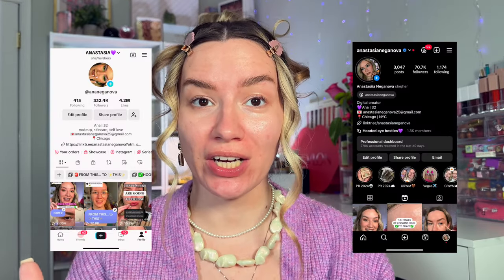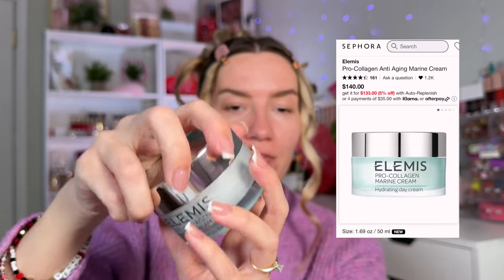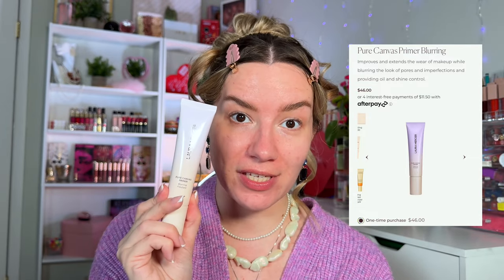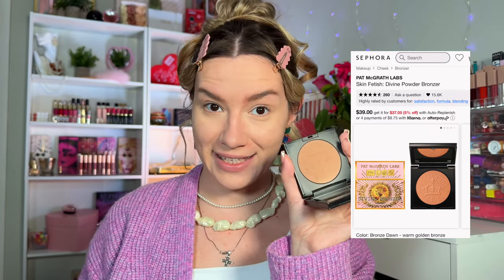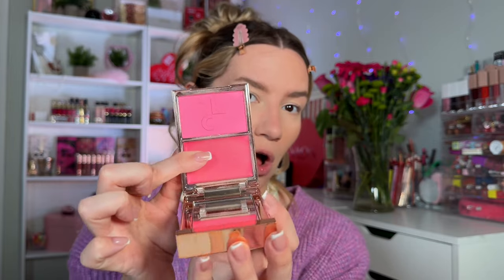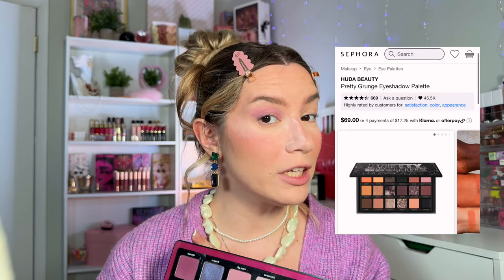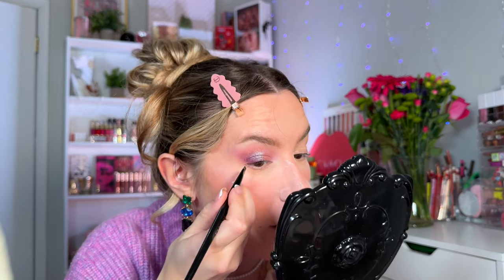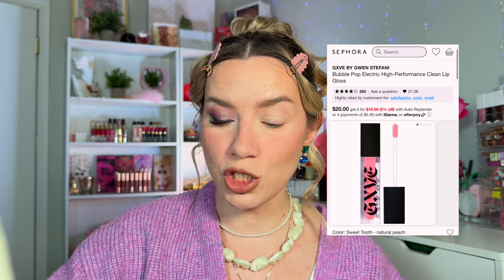I TRIED THIS MAKEUP FOR TEXTURED SKIN...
💜Hi besties! Today we're trying out this amazing makeup routine by @PAINTEDBYSPENCER for TEXTURED SKIN✅
What do we think??? I think I will absolutely continue to use these tips and techniques... the results are FLAWLESS💜

💜 Amazon Storefront

💜 My CODES:
Natasha Denona - ANASTASIA15
Laura Mercier - ANASTASIA20
Buxom Cosmetics - ANASTASIA
Velour Beauty - ANASTASIA20
GXVE - ANASTASIANEGANOVA10
GAVISSI - ANANEGANOVA
BK Beauty - ANASTASIA10
MOTD Cosmetics - ANASTASIA
The Crease Piece - ANASTASIA
Contours Rx - ANASTASIA10

💜Products mentioned:
ELEMIS Pro-Collagen Makeup Melting Cleansing Balm
ELEMIS Pro-Collagen Anti Aging Marine Cream SPF 30
Smashbox Photo Finish Smooth & Blur Oil-Free Foundation Primer
Benefit Cosmetics The POREfessional Pore Minimizing Primer
Estee Lauder Double Wear Stay-in-Place Foundation
Bare Minerals BAREPRO® 24HR WEAR SKIN-PERFECTING MATTE LIQUID FOUNDATION MINERAL SPF 20
HUDA Beauty Easy Bake Loose Baking & Setting Powder shade Cherry Blossom Cake
Makeup Forever HD Skin Matte Velvet Undetectable Longwear Blurring Powder Foundation Shade 1N14
ONE/SIZE Made for Shade Bronze & Sculpt Trio Palette
Pat Mcrath Labs Skin Fetish: Divine Bronzer shade N*de Honey
Patrick Ta Beauty Major Headlines Double-Take Crème & Powder Blush Duo Shade She's a Doll
Half Magic Beauty Chromaddiction Matte Eye Paint + Eyeliner shade Crown Plz
Natasha Denona Triochrome Palette - (discontinued?? Found only on reseller websites
HUDA Beauty Rose Quartz Palette
HUDA Beauty Pretty Grunge Palette
Urban Decay 24/7 Moondust Glitter Eyeshadow Singles shade Space Cowboy
BUXOM Cosmetics POWER LINE™ PLUMPING LIP LINER Hi-Def Honey -
USE CODE ANASTASIA
HALF Magic Beauty Sculptitude 2-in-1 Lip Liner shade Ur My Taupe/Badassery
Tower 28 LipSoftie™ Hydrating Tinted Lip Treatment Balm Watermelon Kiwi
GXVE Bubble Pop Electric High-Performance Clean Lip Gloss shade Sweet Tooth